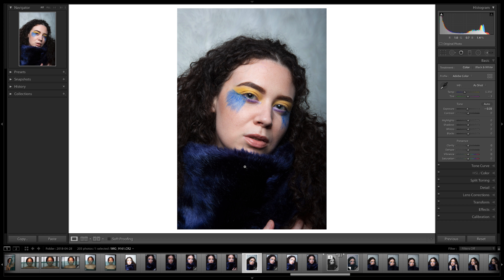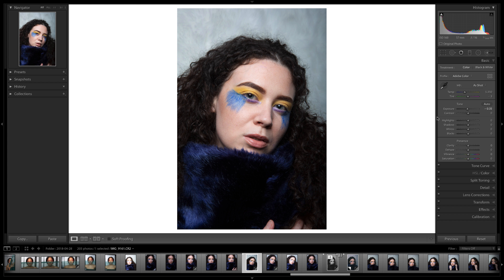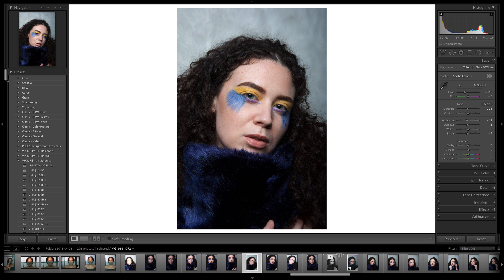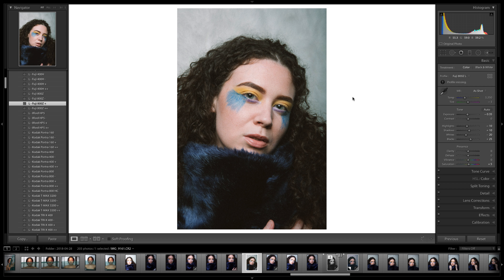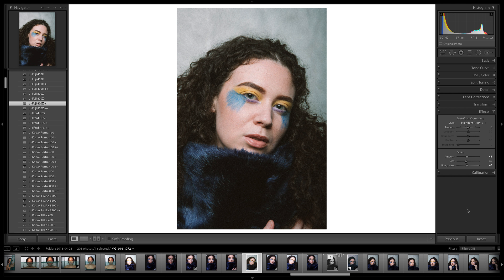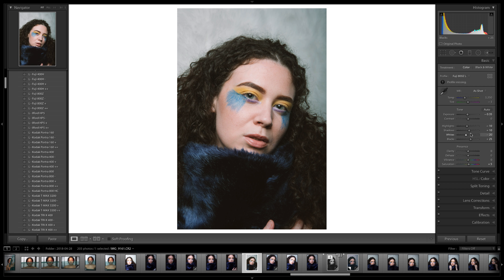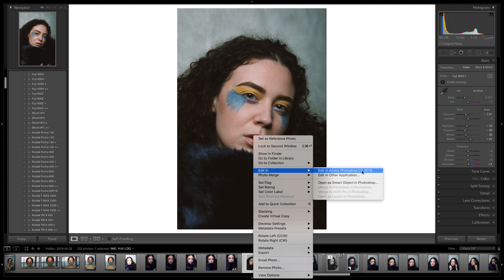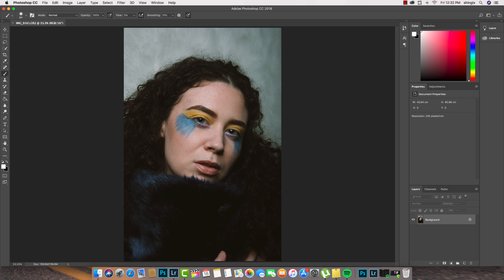HOW TO TRANSFER A LIGHTROOM EDIT TO PHOTOSHOP!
Hello guys,

here with my first tutorial on how to transfer your Lightroom edit to photoshop!